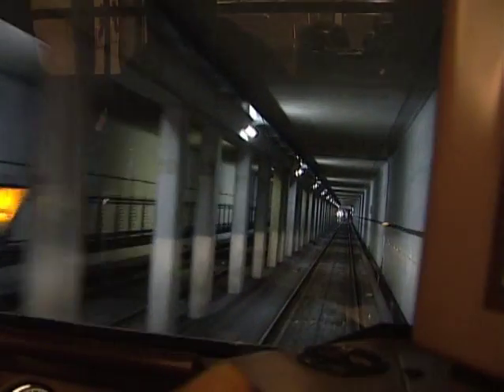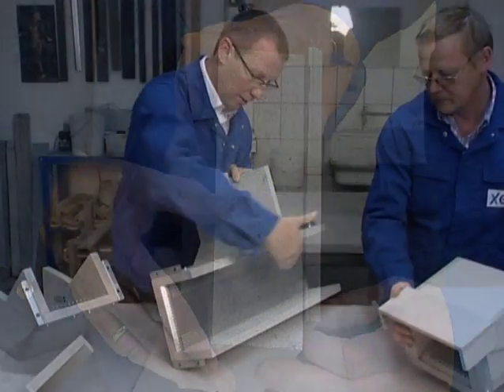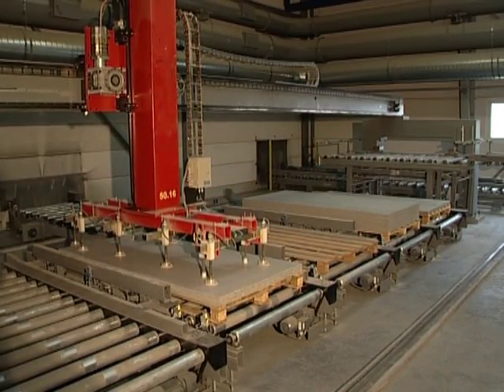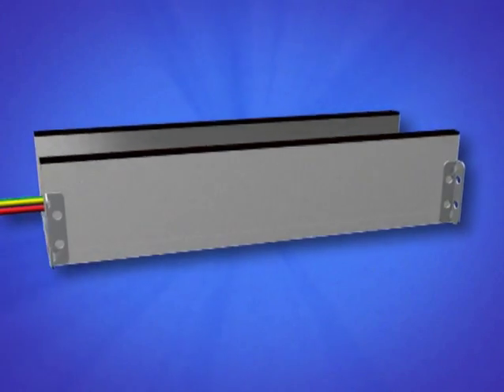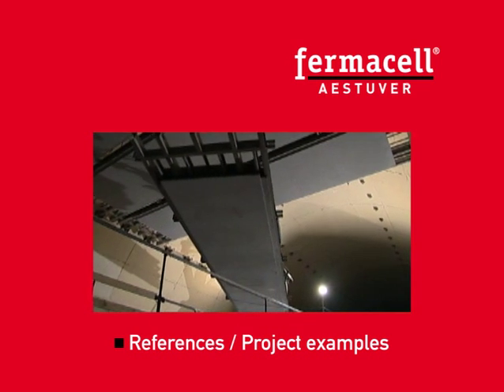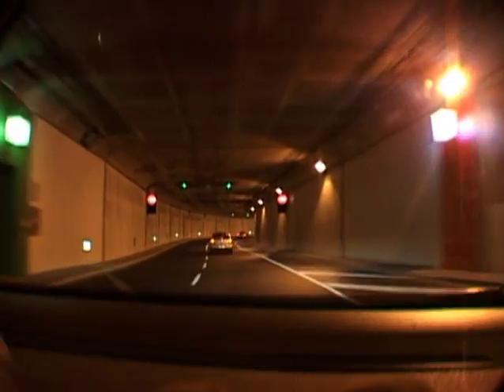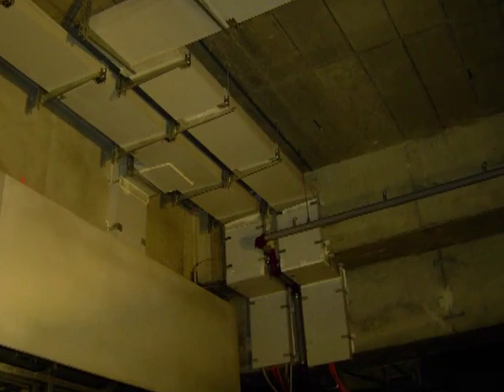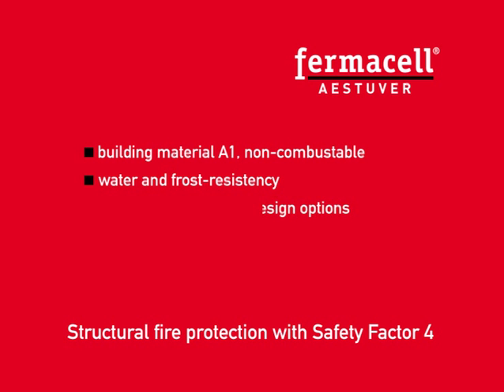Aestuver. Systematic Fire Protection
FERMACELL Aestuver is a full-range provider for passive fire protection.
FERMACELL Aestuver offers a wide range of tested structural elements with the required fitness-for-use attestations and/or technical approvals (general building code test certificates - ABP; national technical approvals - ABZ). Examples include fire-resistant protection for load-bearing structures and wall and floor systems, independent ventilation ducts, and solutions for safe escape and rescue routes. AESTUVER fireresistant boards have for many years also proven to be a highly successful solution in underground transport
systems. For electrical installations, FERMACELL Aestuver offers a complete system with ready-to install cable ducts with different fire resistance ratings. Solutions in the fields of bulkhead elements (cables/pipes), coating and joints
complement FERMACELL Aestuver's product portfolio as an expert system provider.
FERMACELL Aestuver is synonymous with comprehensive solutions for passive fire protection.